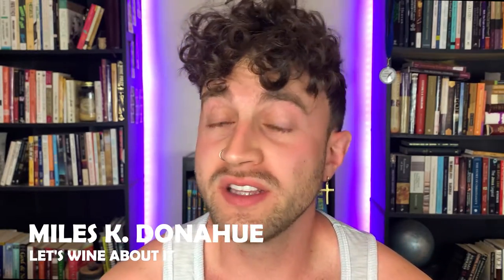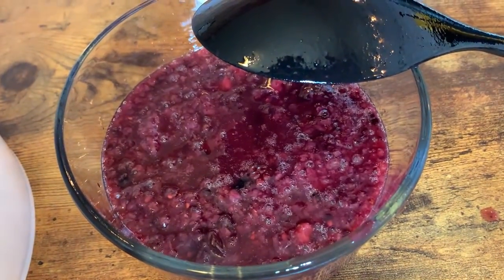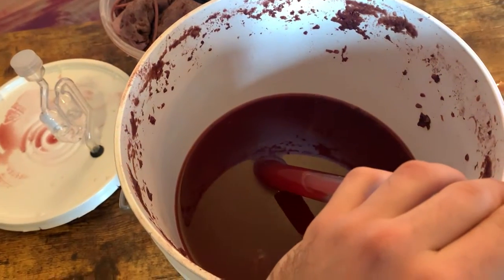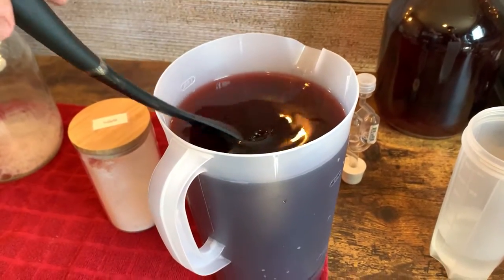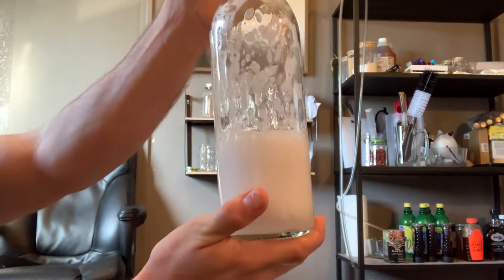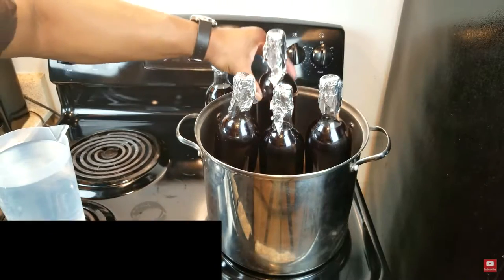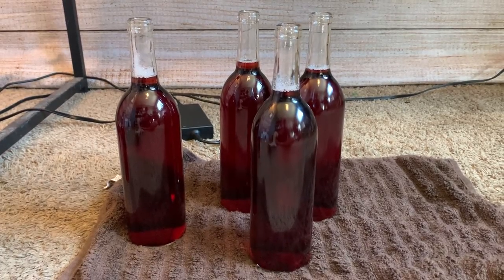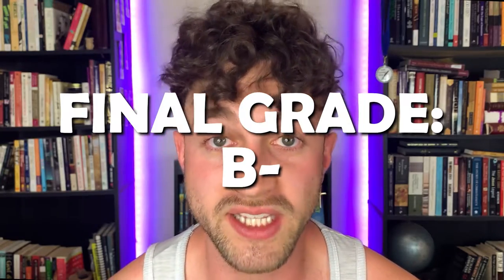Blackberry Wine, Finished | Cinnamon, Acid Adjustments, & Bottling!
We rack, age, and bottle our blackberry wine (I'm using the royal "we" here). In the process, we add a "secret ingredient" - it's the cinnamon, that's the secret - and the only way to find out more is to watch the video. So, watch the video.

StarSan Sanitizer
1-gallon glass carboy (w/ bung and airlock)
Bottle filler
12 x 750ml wine bottles
100 x corks
Graduated cylinder
Food scale
1/2 tsp. malic acid
1/16 tsp. potassium metabisulfite
1/2 tsp. potassium sorbate

0:00 Introduction
1:49 First Racking
3:56 Second Racking
5:41 Bottling
10:43 Notes for Next Time